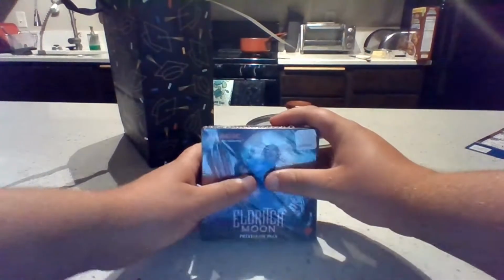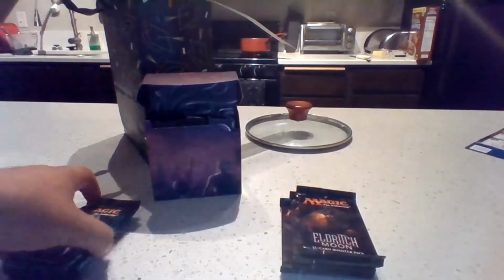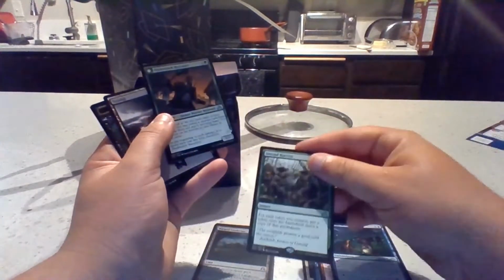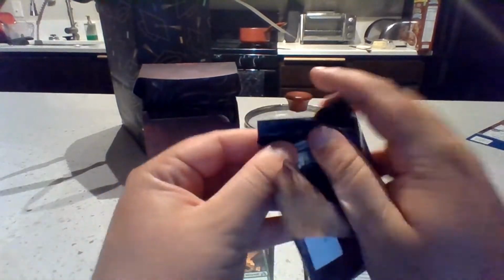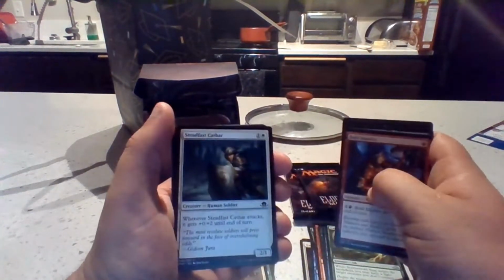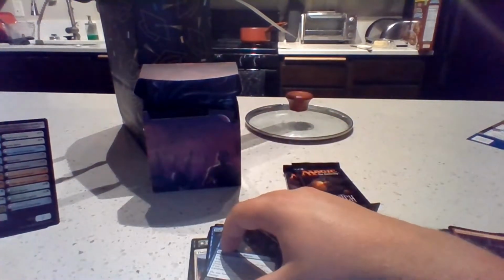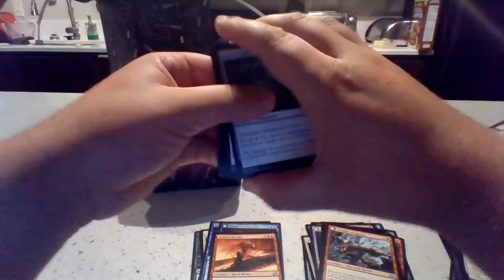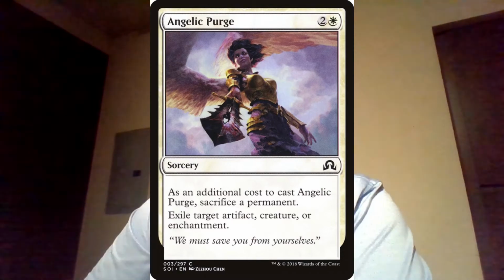Prerelease Chronicles, Episode 4: ELDRITCH MOON!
Alright, a prerelease kit that is near and dear to my heart: Eldritch Moon! In this video, we open up an Eldritch Moon prerelease kit, and I talk about a prerelease event I played in Upstate New York, where I made a misplay that I still vividly remember to this day. Let's see what's inside!